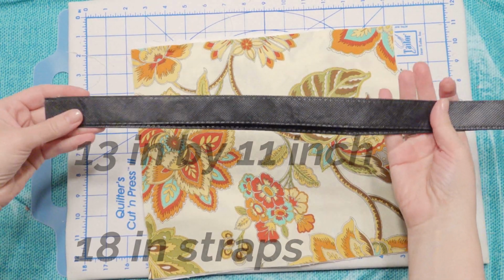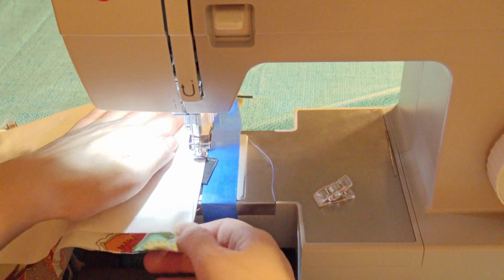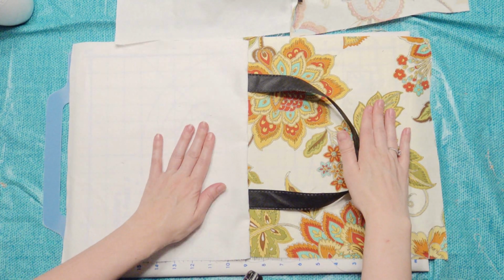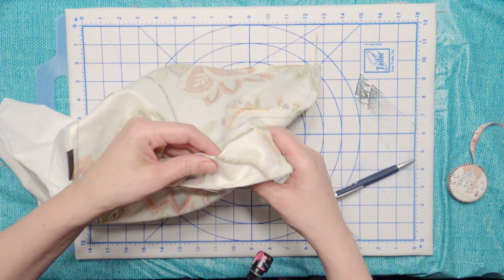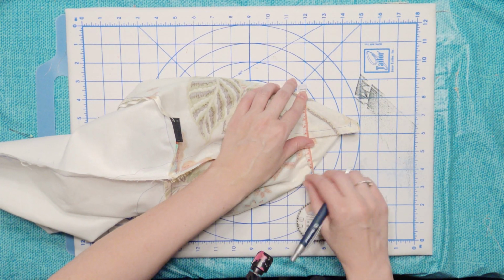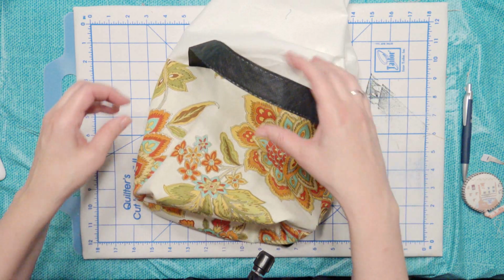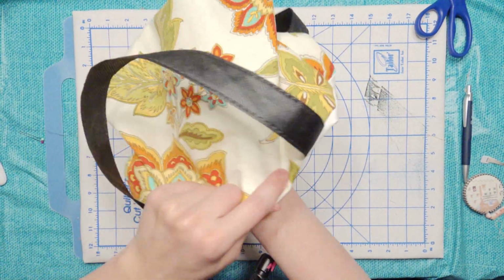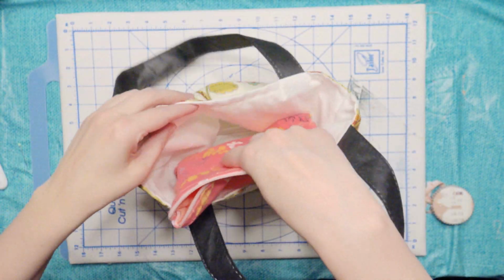DIY Tote Bag Tutorial for Beginners: Easy Step-by-Step Guide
Looking to try your hand at sewing? This DIY tote bag tutorial for beginners is the perfect place to start! Follow along for a step-by-step guide on how to make your own tote bag with easy sewing instructions. Perfect for beginners looking to learn the basics of sewing!

The DIY Tote Bag Tutorial for Beginners presents a straightforward and accessible guide to crafting your own stylish tote bag. Even novices can create a practical and fashionable accessory with step-by-step instructions and basic sewing techniques. This tutorial is perfect for those eager to embark on a simple sewing project and personalize their own versatile tote bag.